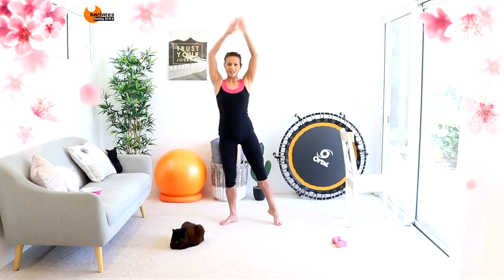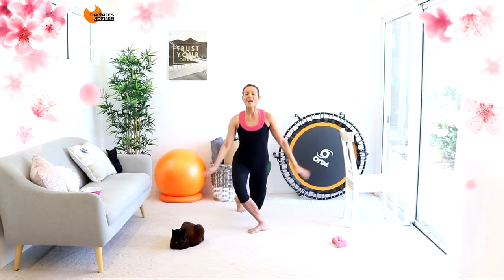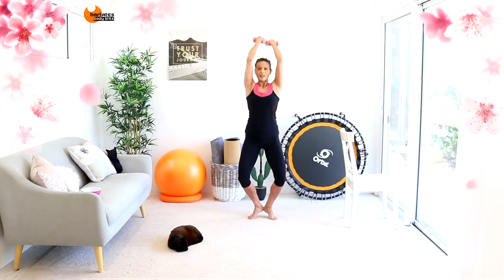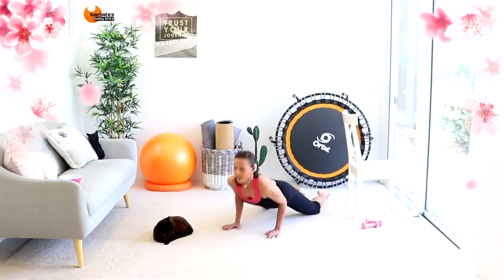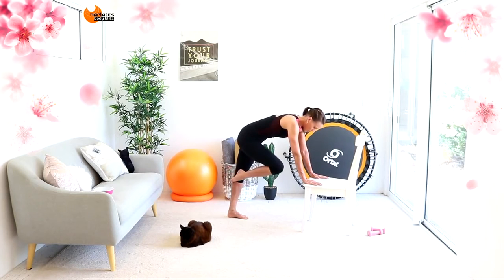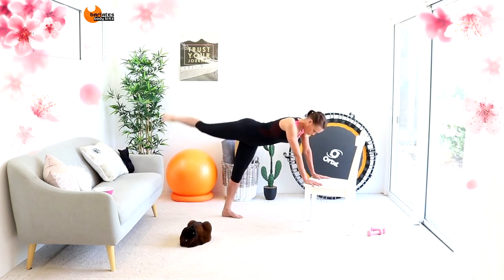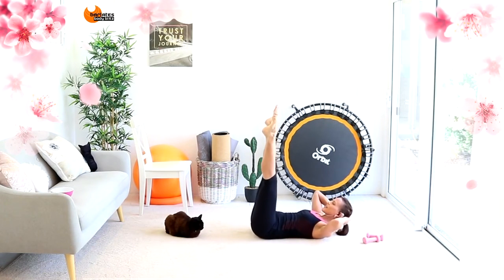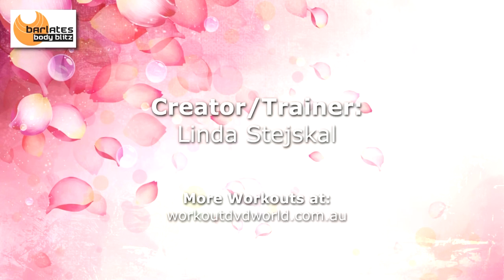Yoga for Full Body clip